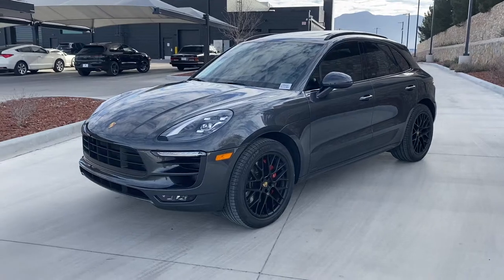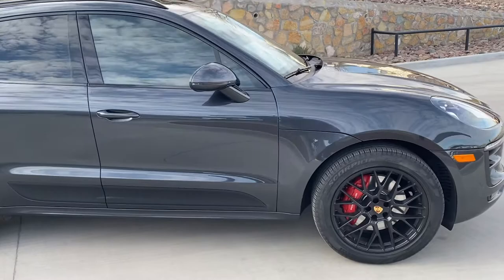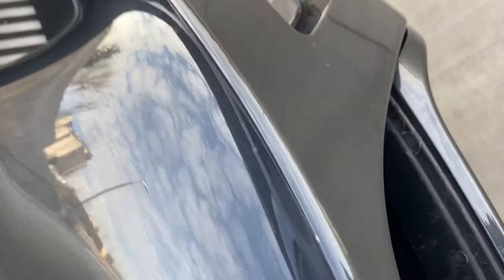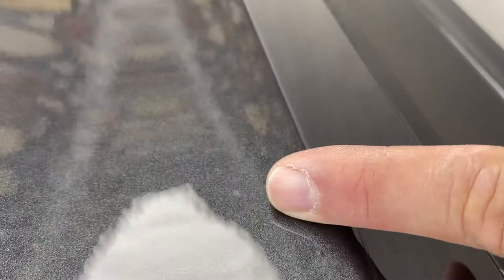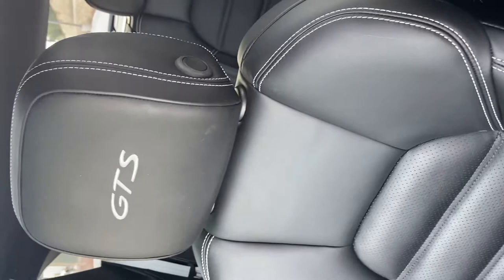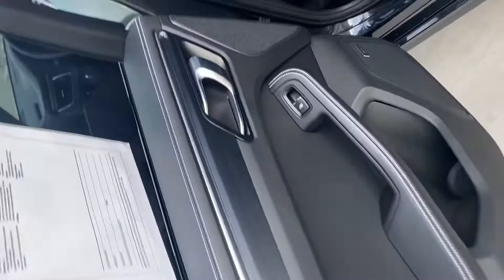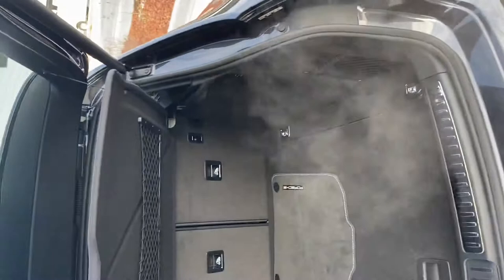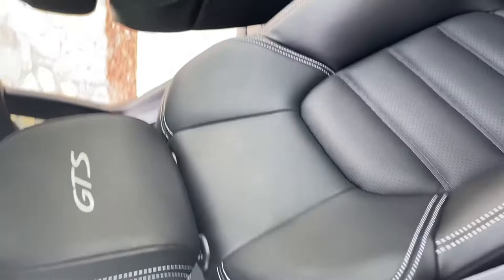March 3, 2021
2018 Macan GTS